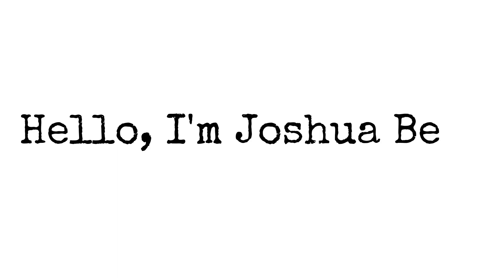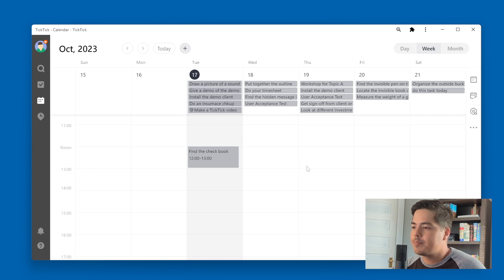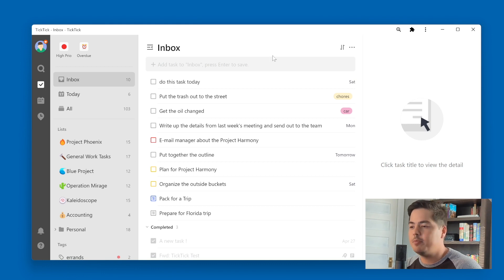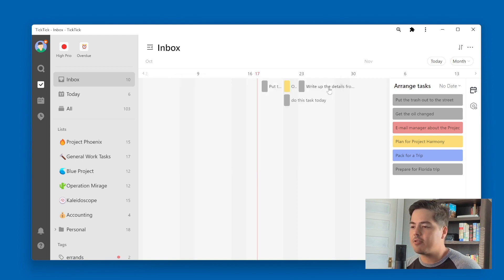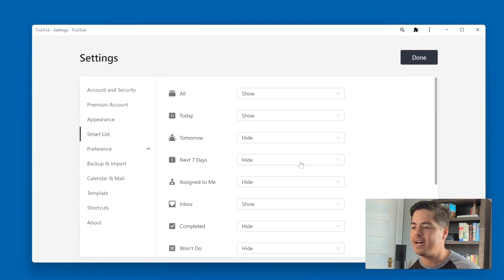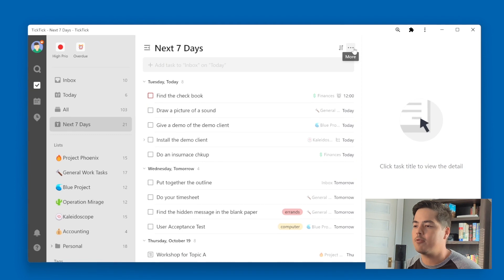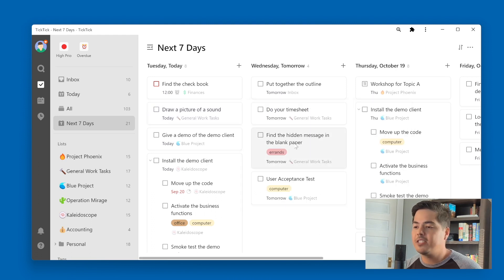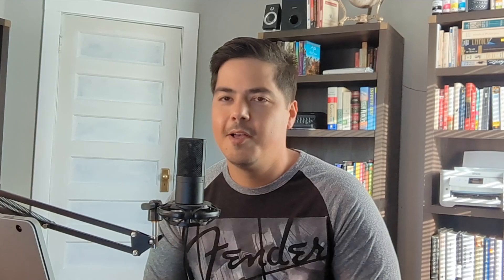A pseudo calendar view that I like better in TickTick!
TickTick offers the Calendar View that a lot of people really like and they also offer the Timeline View, which doesn't get talked about too much.  Neither one of those views work that well for my workflow.  However, the 7 Days View + the Kanban view make for a great pseudo calendar view that I've been really liking.